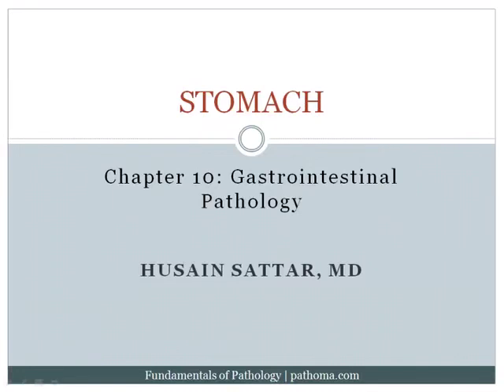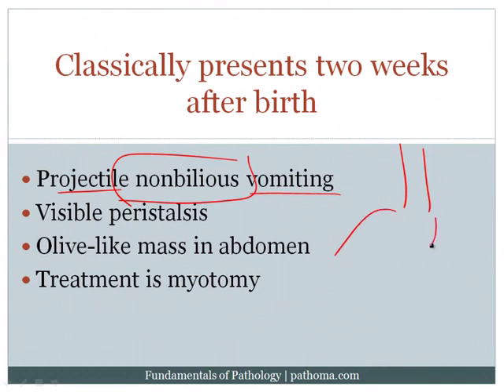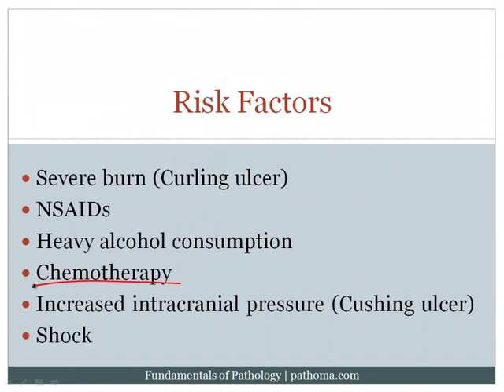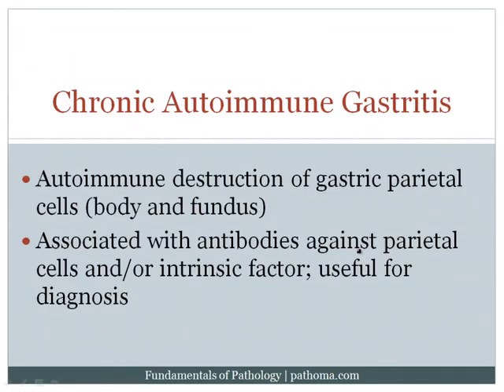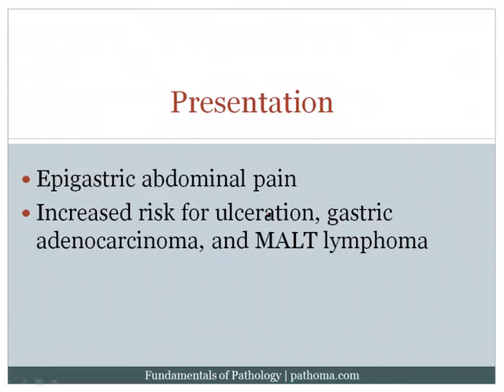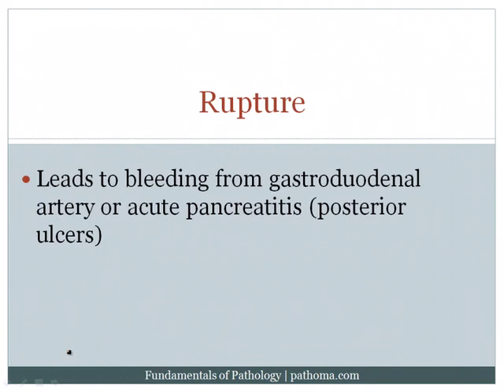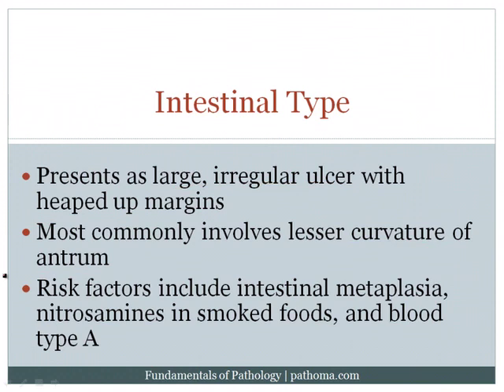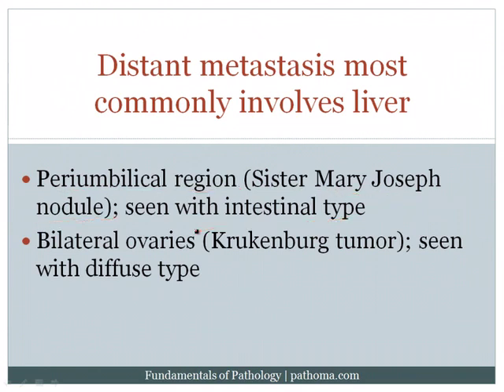Chapter 10 Stomach